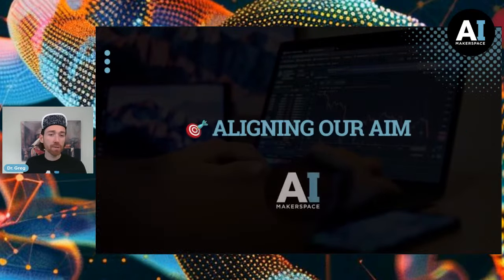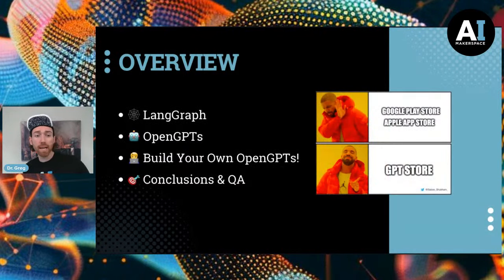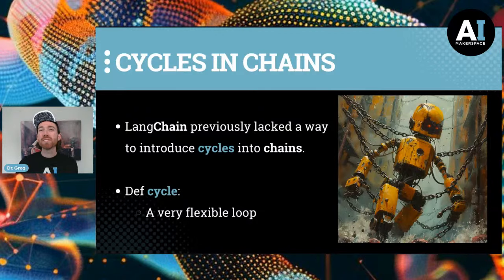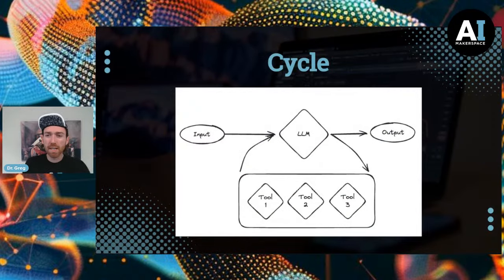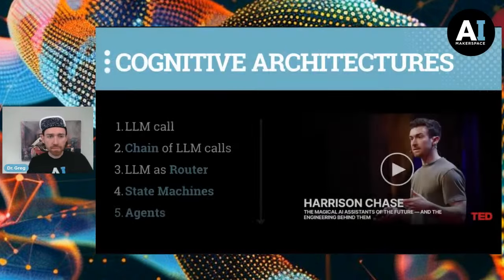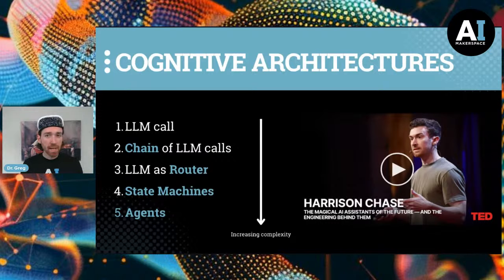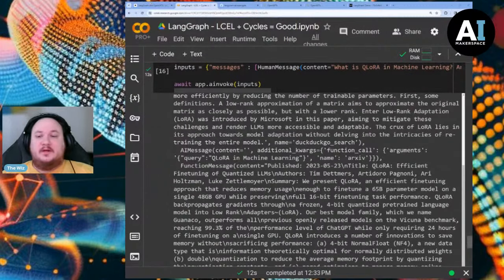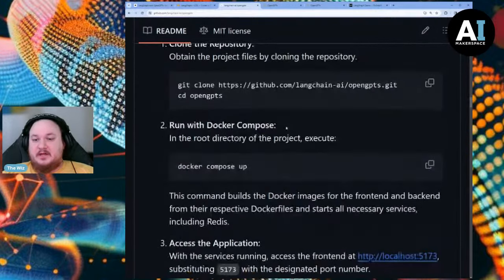LangGraph and OpenGPTs: Building Agent-Forward Applications with LangChain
GPT-4 Summary: Dive into the groundbreaking world of LangChain v0.1, LangGraph, and OpenGPTs in an event that's essential viewing for anyone interested in the cutting-edge of large language models (LLMs). Discover how LangGraph introduces cycles into applications for enhanced agentic Reasoning-Action frameworks, facilitating a loop of reasoning and action critical for building sophisticated agents. Learn about the power of OpenGPTs, running on the innovative MessageGraph for streamlined chat completions, and explore the creation of Chatbots, RAGBots, and Assistants with increasing complexity. Whether you're a learner eager to craft your own OpenGPTs, an AI Engineer seeking an introduction to LangGraph, or a practitioner passionate about the open-source forefront of LLMs, this event promises to equip you with the knowledge to build, ship, and share advanced AI agents. Don't miss our live code demo for a hands-on look at assembling a complex agentic Assistant!

Speakers:
Dr. Greg, Co-Founder & CEO

Apply for our new AI Engineering Bootcamp on Maven today!

How'd we do? Share your feedback and suggestions for future events.